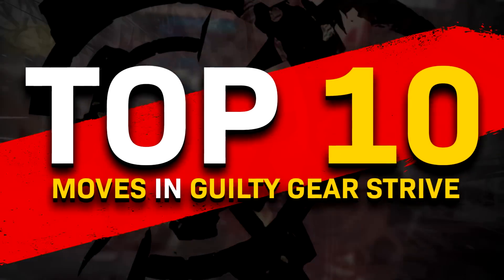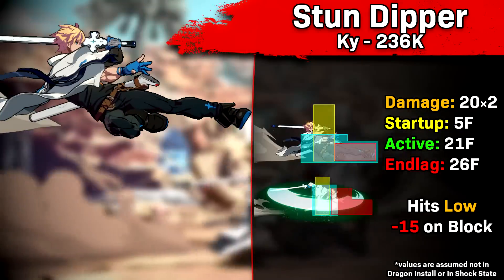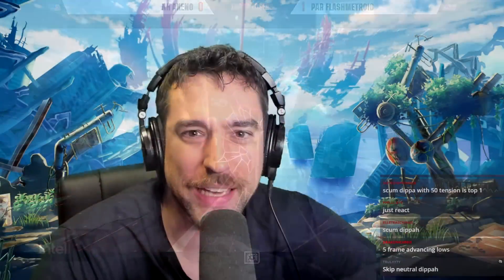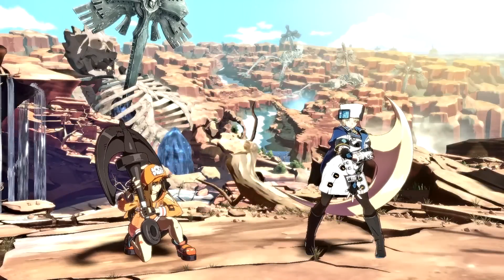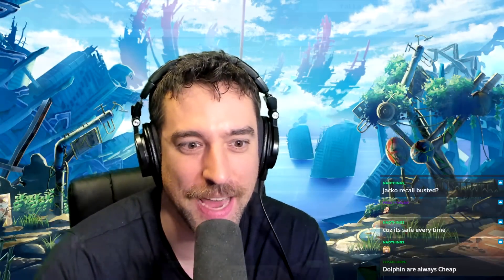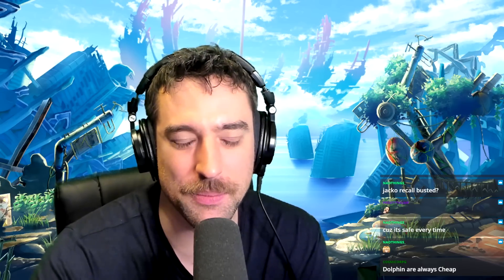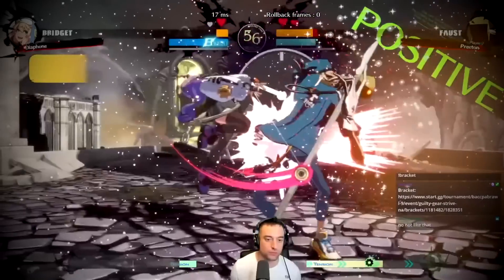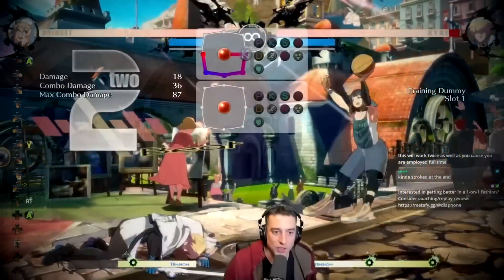Top 10 Most Broken Moves In Guilty Gear Strive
After watching SQ tackle the topic herself and with the help of my chat, I decided to put together my own top ten list of what I think are the strongest moves to use in Guilty Gear Strive.

0:00 - Intro / Criteria
0:19 - #10
1:02 - #9
1:59 - #8
3:29 - #7
4:17 - #6
5:37 - #5
06:48 #4
8:08 Number 3
09:57 Number 2
11:45 Honorable Mentions
13:38 #1

This video would not have been possible without the following footage. Please support these creators and tournaments!